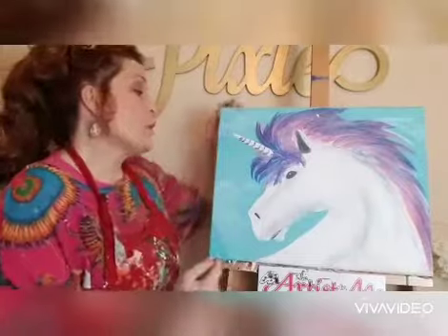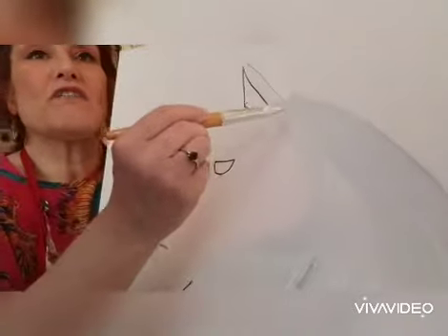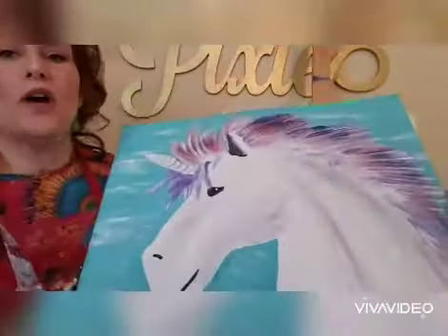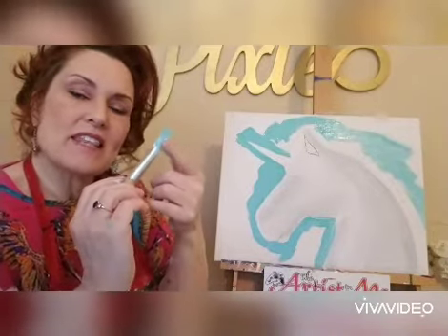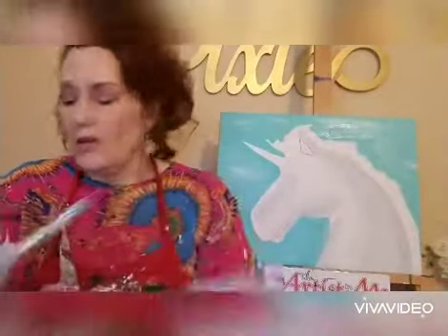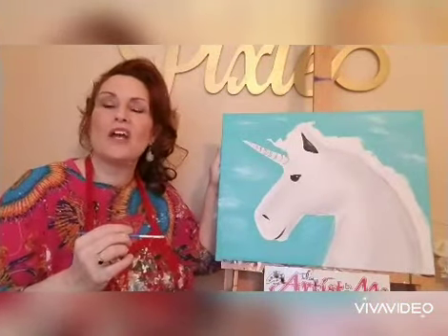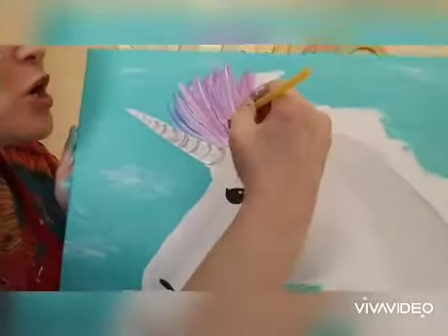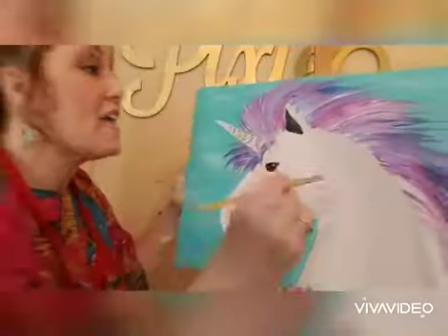Teague Elementary painting the Unicorn